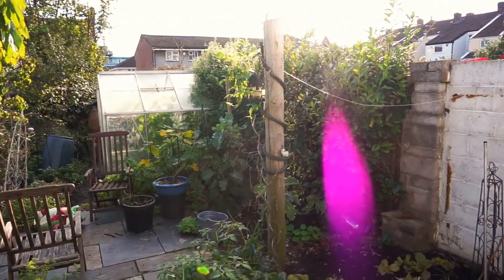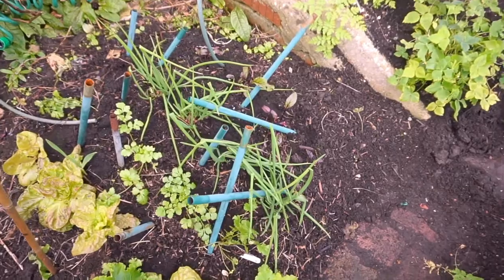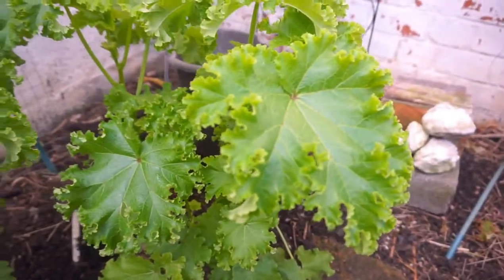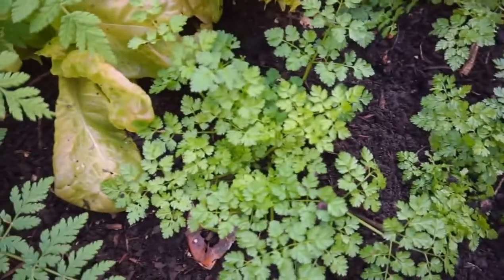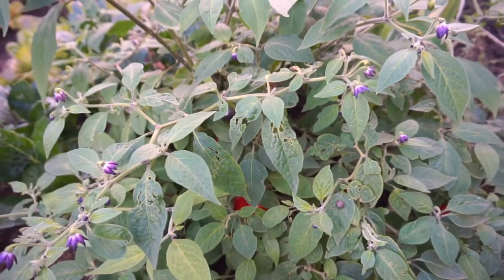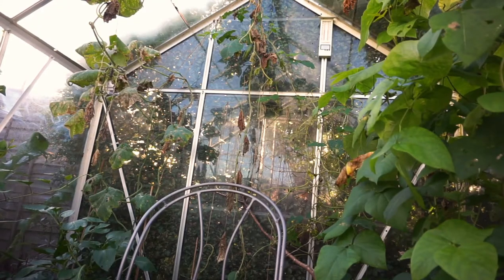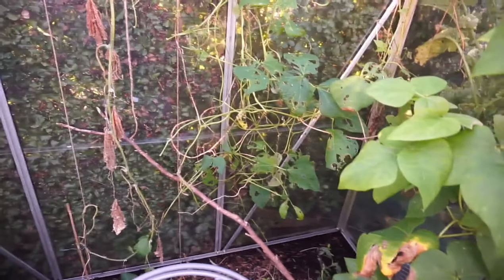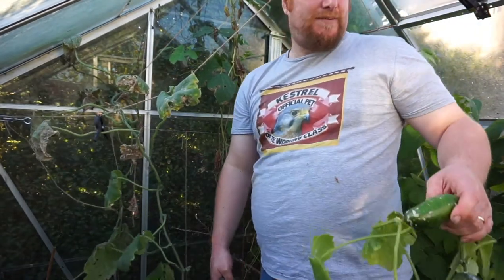Back Garden Update 27th October 2017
I take you for a walk around my back garden. It is now the end of October, so the winter garden is now establishing, which means coriander, hardy lettuces, leeks, etc.

It is also the end of the road, for this year, for my greenhouse. I chop everything down and clean the glass, ready for next year.